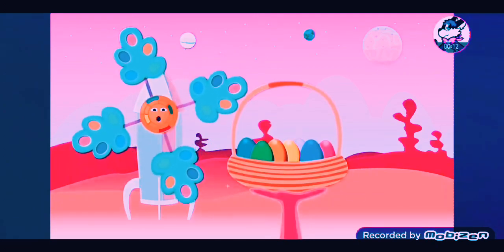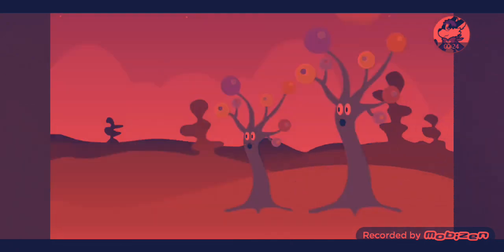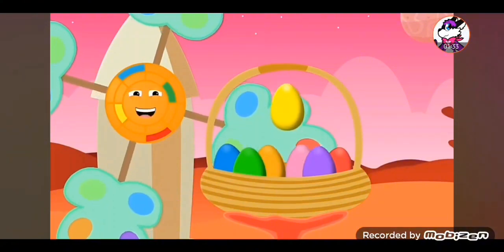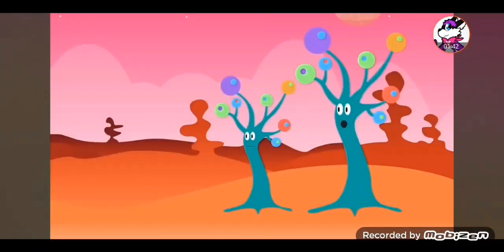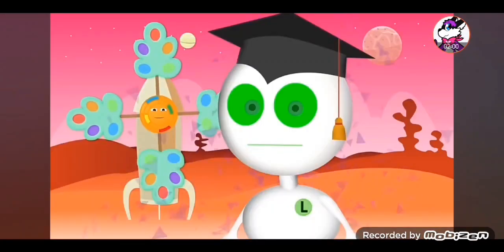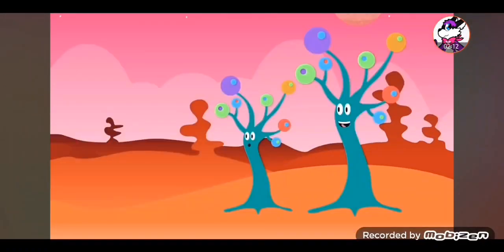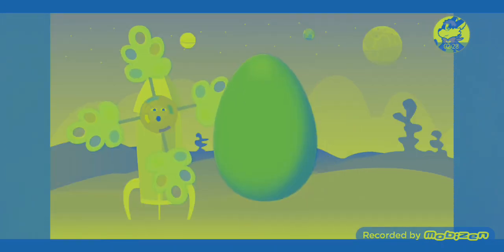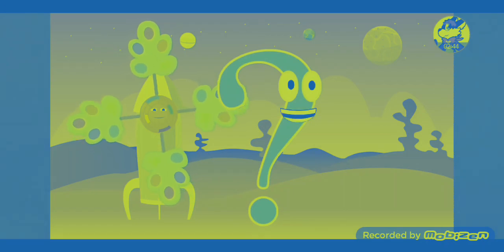surprise eggs part 5 (funny video)